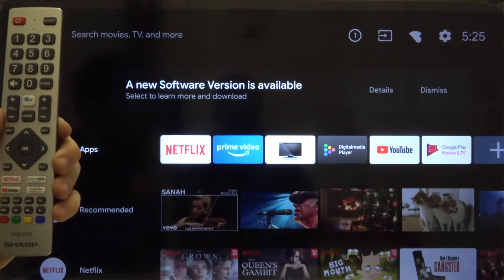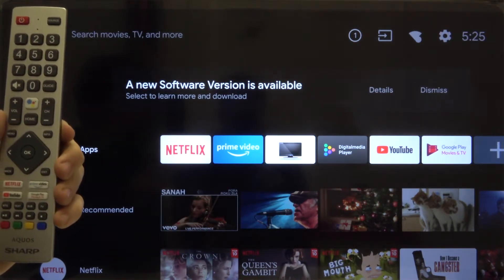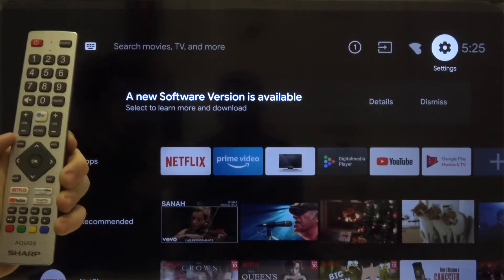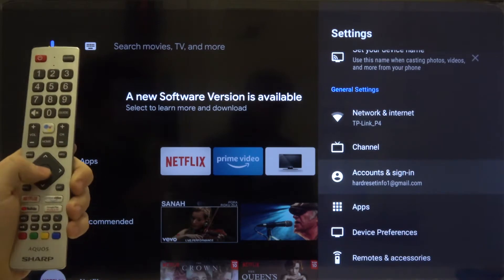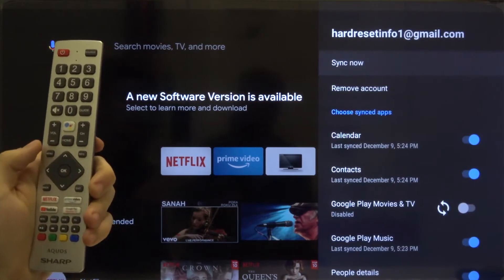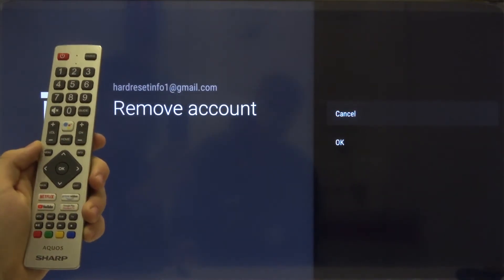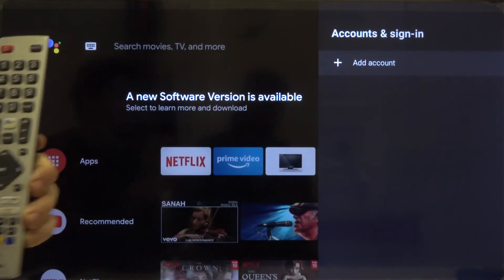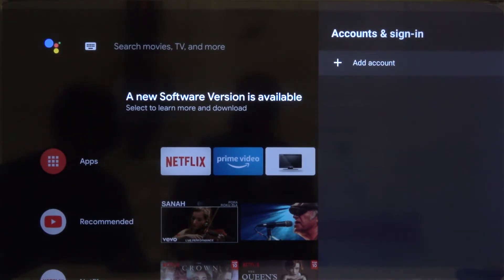How to Remove Google Account on Sharp Aquos Smart LED TV – Delete your Gmail Account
This video is ideal for all the people that want and need to delete Google Account from SHARP Aquos Smart LED TV. All you need to do is to enter SHARP 40-inch Smart TV settings and find Accounts options. There you need to remove your existing Google Account. Protect your privacy and do not leave any personal data on SHARP Aquos Smart LED TV.

How to remove Google account from SHARP Aquos Smart LED TV? How to delete Google user from SHARP Aquos Smart LED TV? How to delete account from SHARP Aquos Smart LED TV? How to clear Google user on SHARP Aquos Smart LED TV? How to delete personal data from SHARP Aquos Smart LED TV?